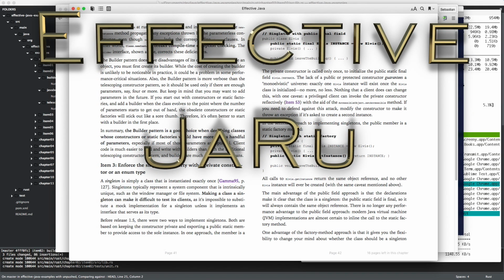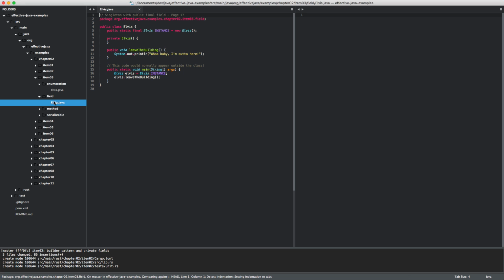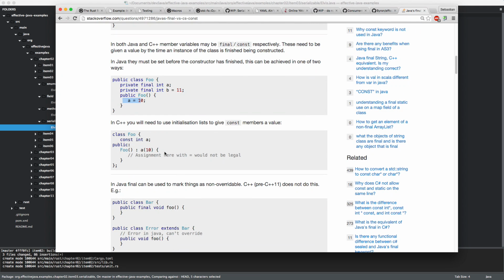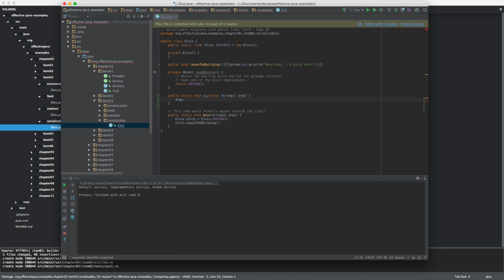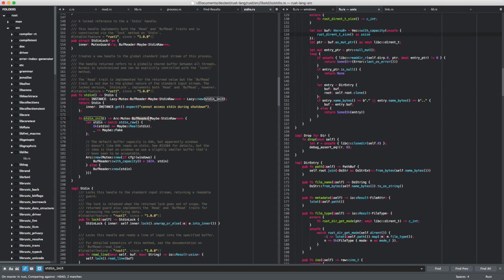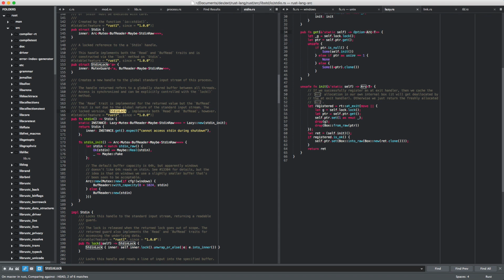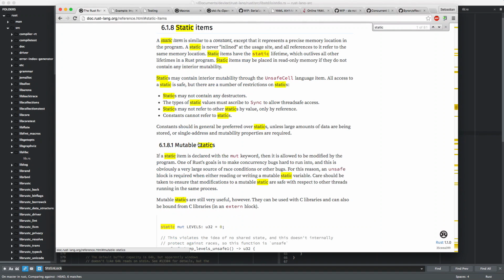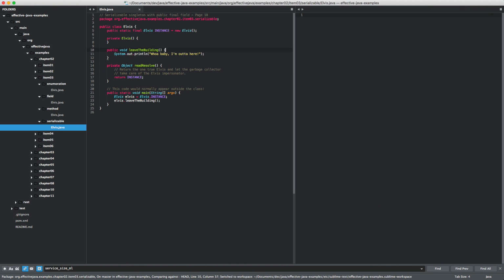Effective JaRu #3 [Java Singleton patterns]